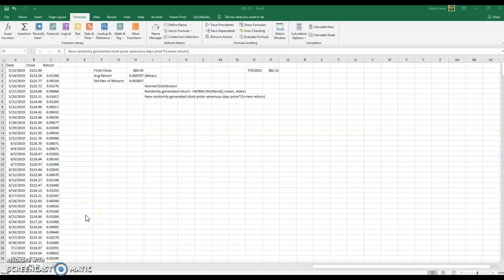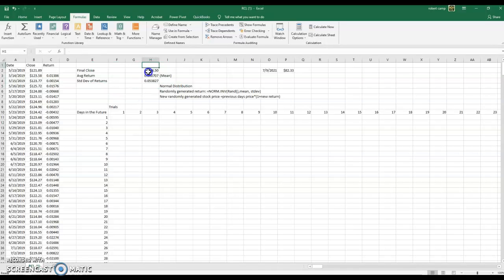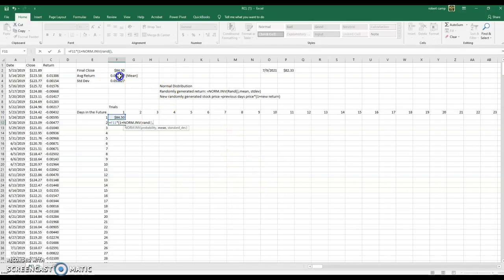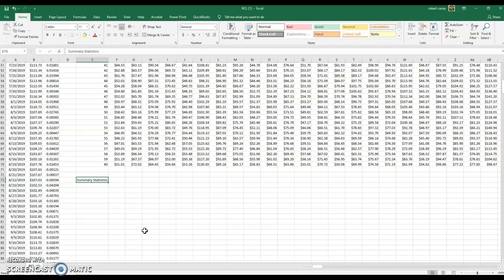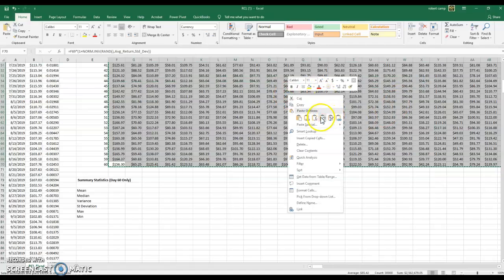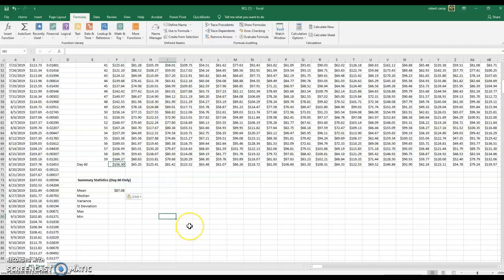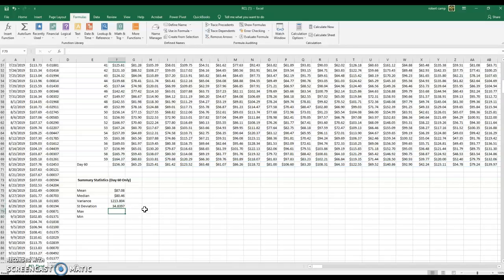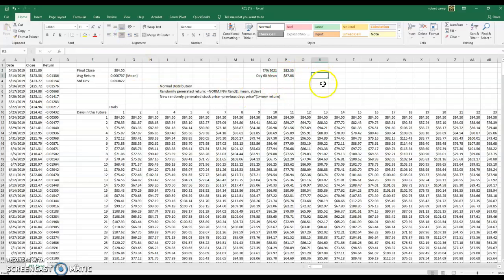AOM10 Example 10.2 Part II